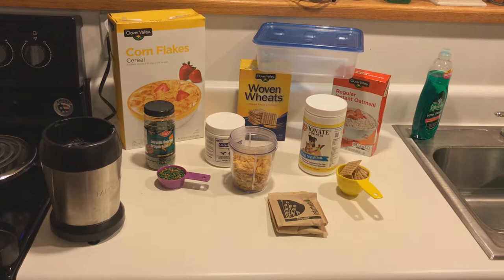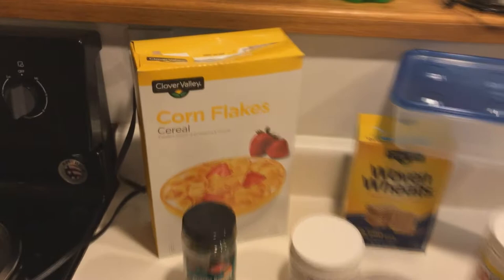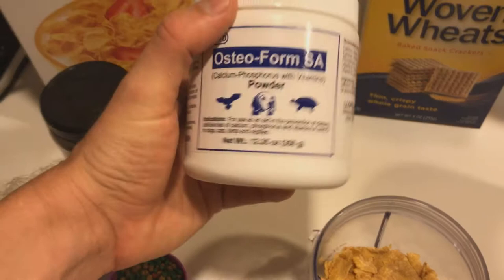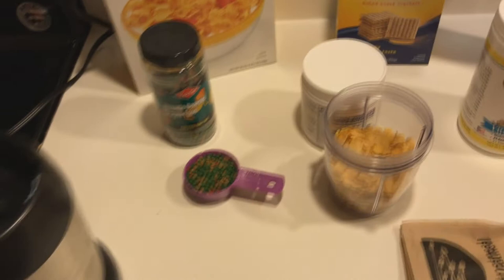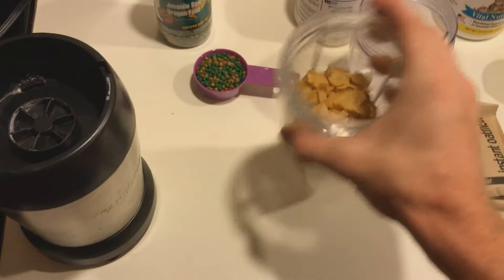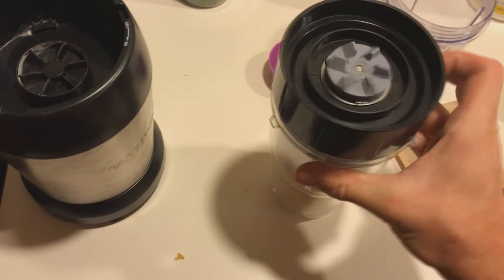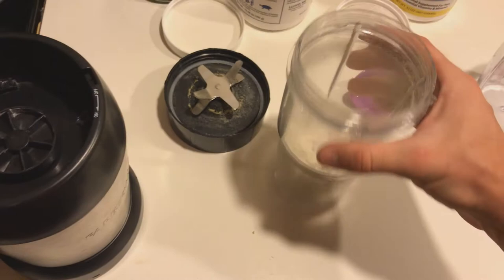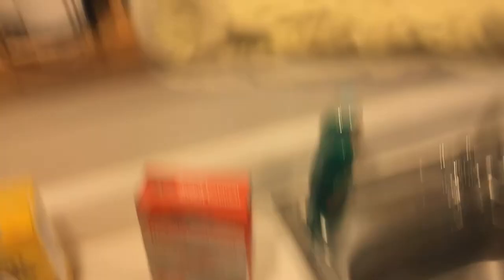Make your own Dubia Roach chow EASY!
Recipie:
1 cup of corn flakes
1\2 cup wheat thins
1 pack of instant oats
1\4 cup of bearded dragon pellets
1 scoop of calcium power
1 scoop of multi- vitamin